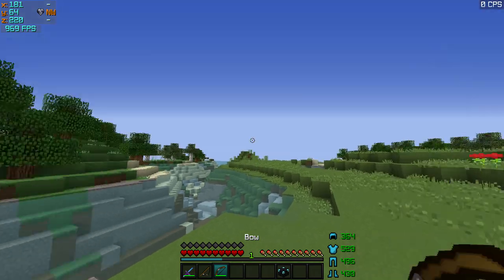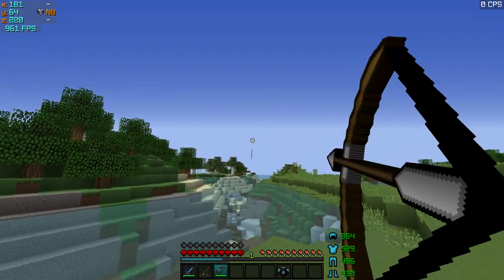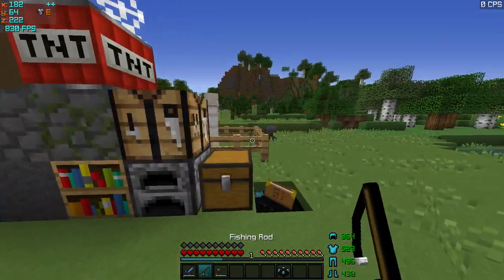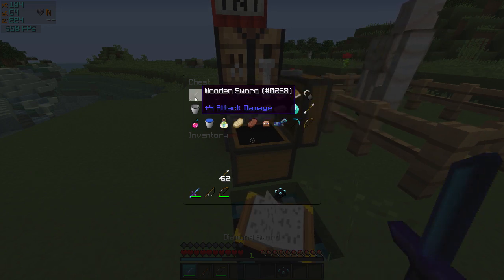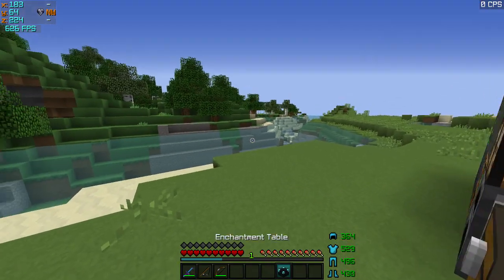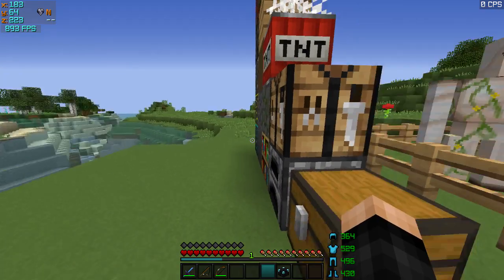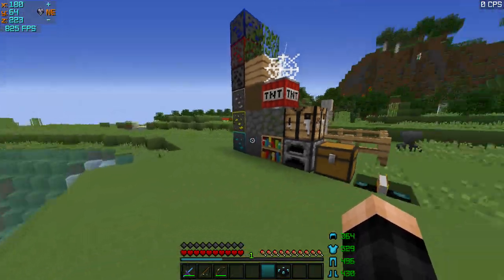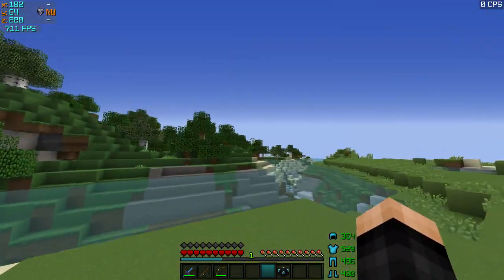War Revamp Resource Pack Release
War Revamp Resource Pack Release. Huge thanks to iSparkton for offering to make me this pack, and I highly recommend if for UHC (Won my first Badlion game with it). Other than that Enjoy and be on the lookout for some big releases soon!